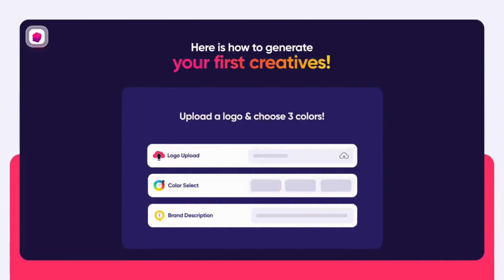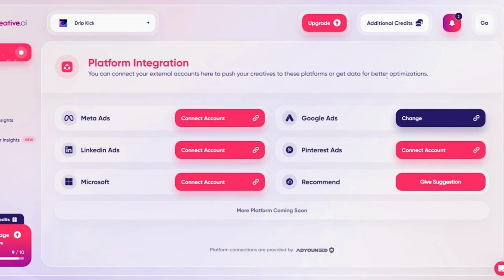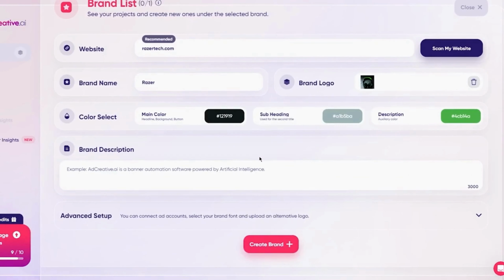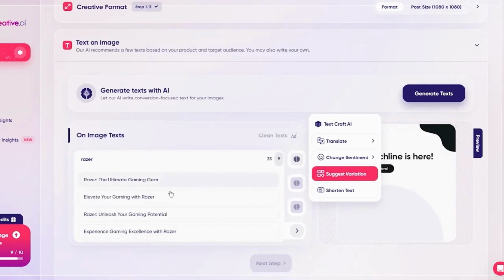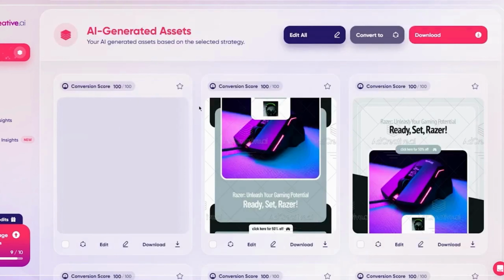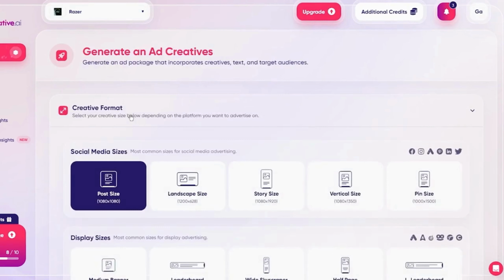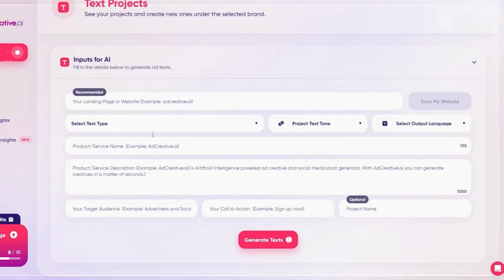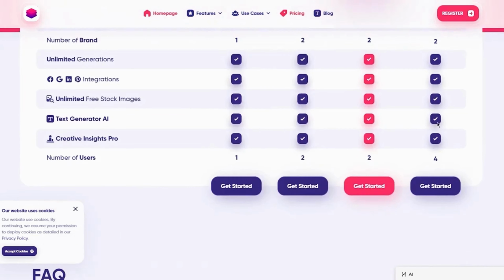Ad Creative AI: Create Your Ads with Artificial Intelligence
🚀 Welcome to our latest video! In this exciting tutorial, we'll dive deep into the fascinating world of Ad Creative AI 🤖, where innovation meets advertising. 🌟

🔥 Discover the secrets to creating eye-catching, engaging, and highly effective ads with the power of artificial intelligence! 🔍 Whether you're a marketer, business owner, or just curious about AI, this video is packed with valuable insights and practical tips.

In this comprehensive guide, we'll cover everything from the fundamentals of Ad Creative AI to advanced techniques and real-world examples. 📈

🎯 Topics we'll explore include:

🖼️ Designing stunning visuals with AI.
📝 Crafting persuasive ad copy that converts.
🧠 Leveraging AI to understand consumer behavior.
💡 Using data-driven insights to refine your ad campaigns.
🤖 Integrating AI tools and platforms into your ad strategy.
Our step-by-step walkthrough will ensure that you leave this video equipped with the knowledge and tools to level up your advertising game. 📊

💬 If you've ever wondered how AI can revolutionize your advertising efforts, this is the video you've been waiting for. Don't miss out on the opportunity to stay ahead of the curve and supercharge your ad campaigns with AI creativity. 🚀

Share your thoughts, questions, and success stories in the comments below. We love hearing from our incredible community! 🗣️

Join us on this exciting journey to discover the limitless potential of Ad Creative AI. It's time to transform your ads into something truly remarkable! 💪🌐